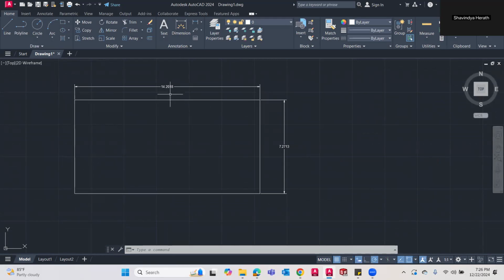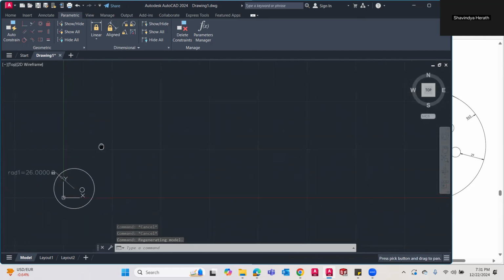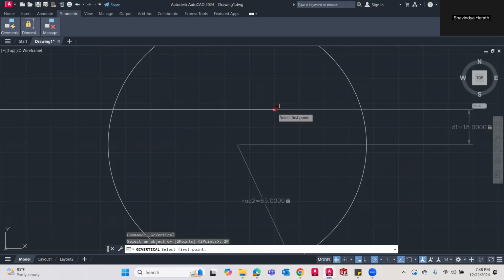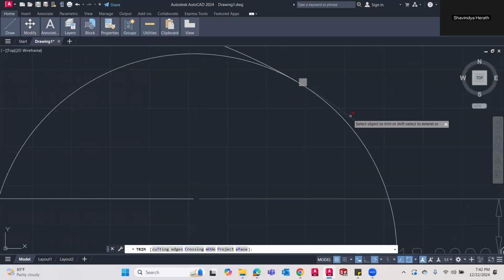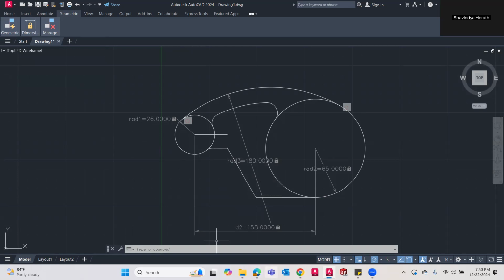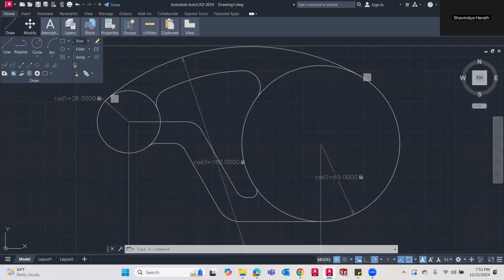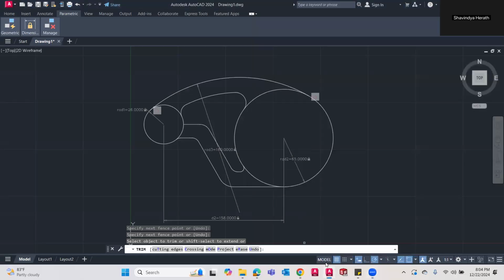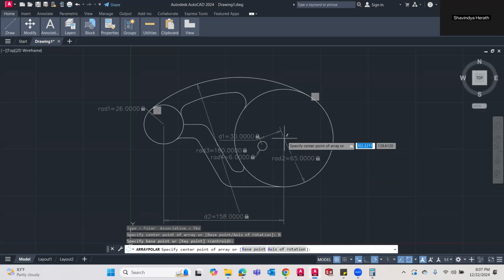InspiHER{CAD Mastery} AutoCAD Online Workshop Series - Session 04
Dare to be a part of an amazing platform organized by the IEEE WIE Student Branch Affinity Group of SLTC to amplify your brilliance in STEM and IT. Join the InspiHER{CAD Mastery} and unlock the power of AutoCAD.